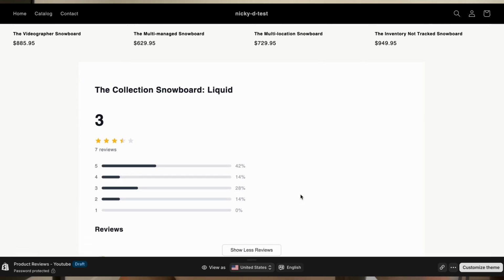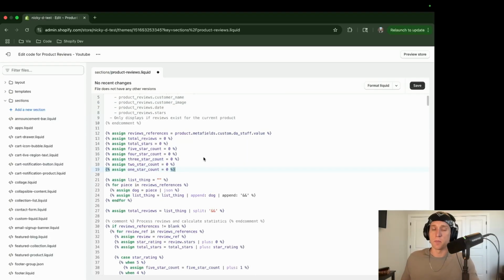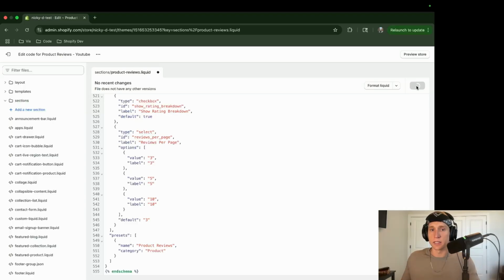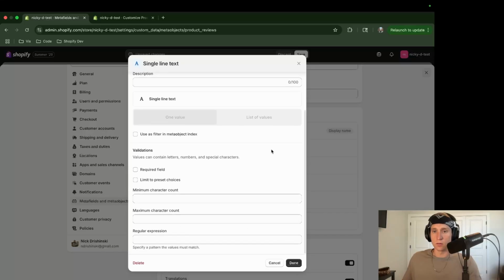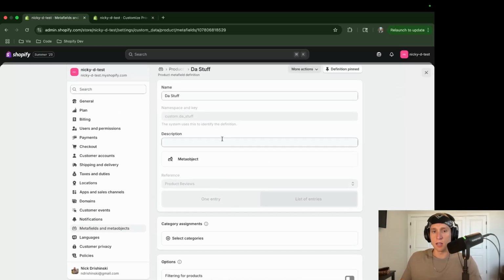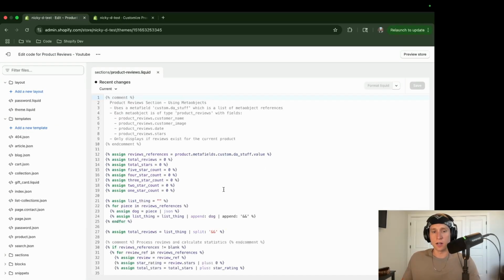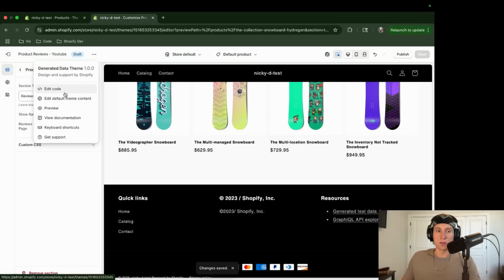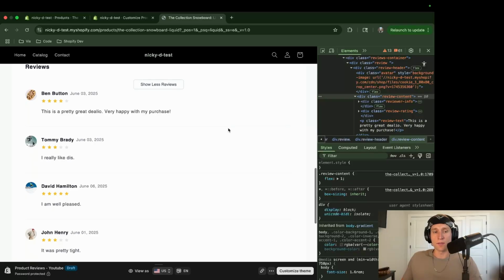Adding a Product Reviews Section without using App (Copy/Paste)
Adding a Product Reviews section to your Shopify store is a great way to build social proof and encourage purchases from your visitors. Unfortunately this feature is only available via paid apps, but today I'm going to show you how to add this to your store for FREE.